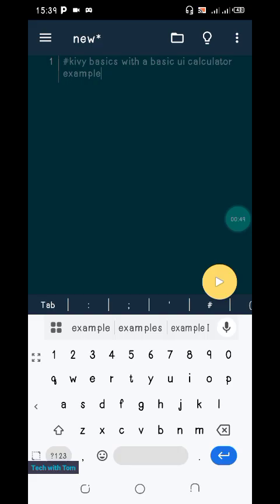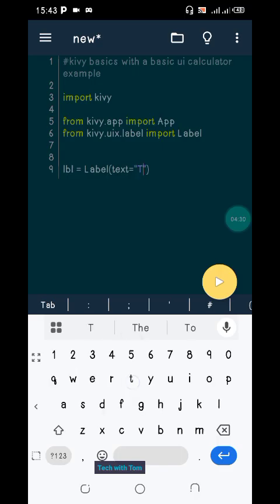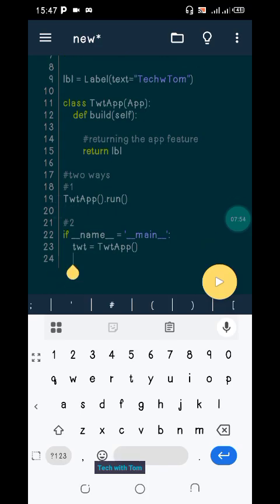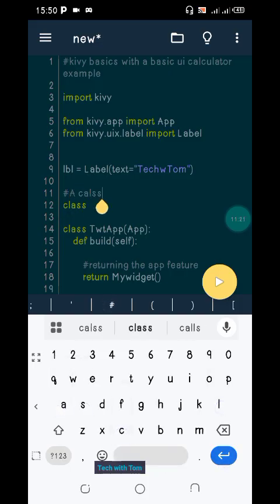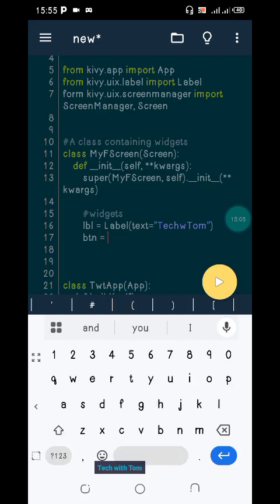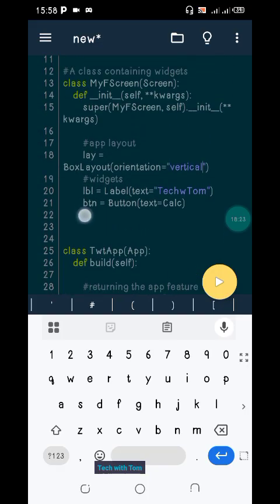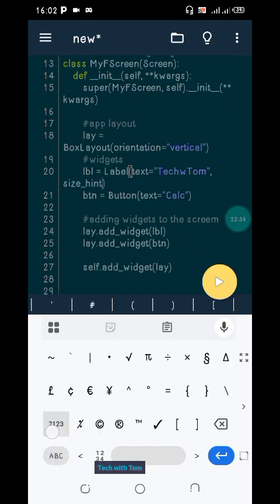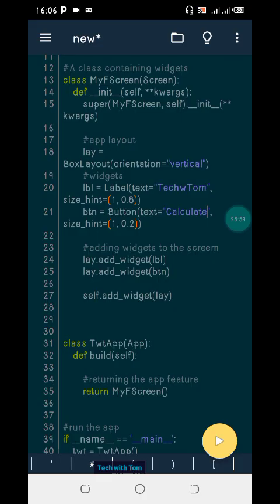Python Mobile App Development | sec1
Learn to build mobile apps using python and kivy framework.This course will lead you to improvement on your skills in python and skills in the kivy library.Follow till the end of each section.That is this section and other continuous ones: pt2, pt3 .